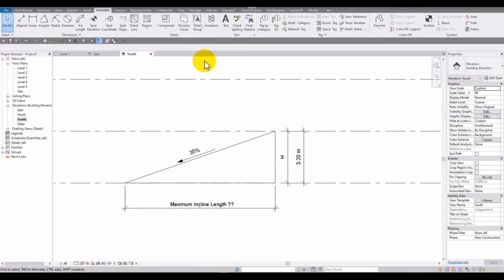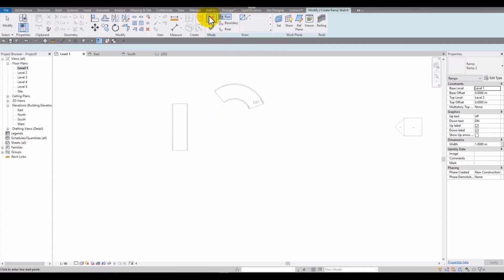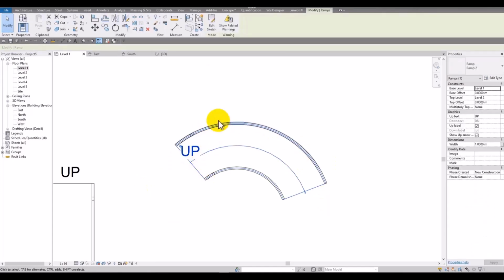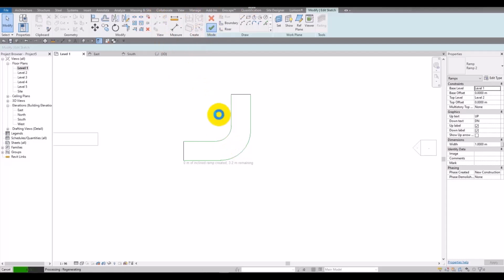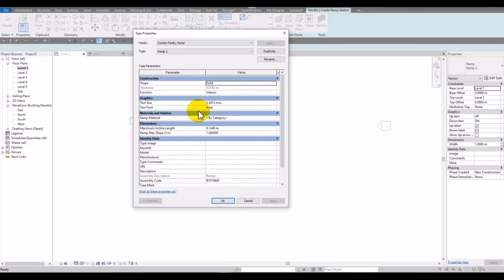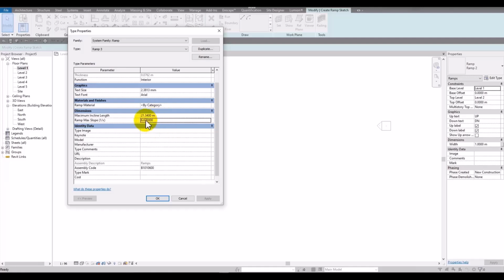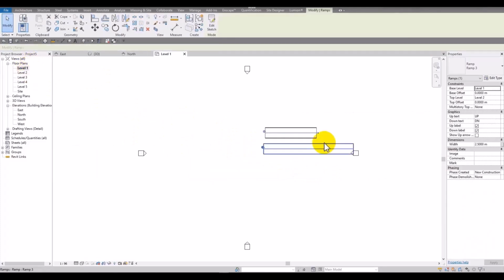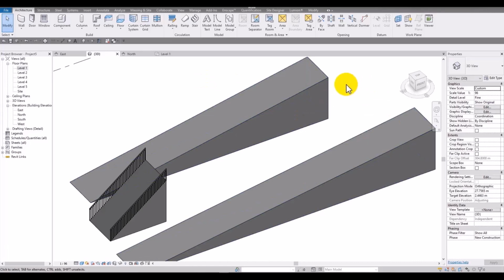How to Create a Ramp in Revit – Complete Guide to Ramp Settings & Customization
In this tutorial, we’ll guide you through the step-by-step process of creating a ramp in Revit, covering everything from basic settings to advanced customization options. Perfect for anyone looking to add accessibility or multi-level transitions in their Revit models! 🔥

Check out the full course here:
Revit- Mass Modelling- From Basic to Advanced level: